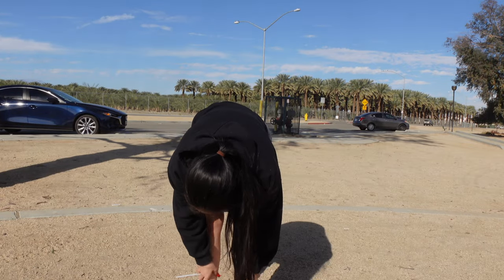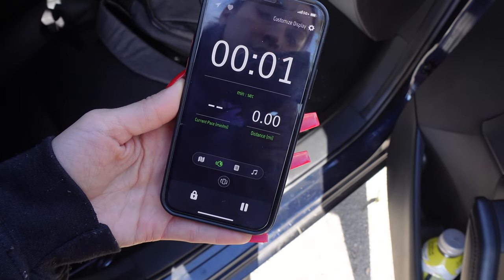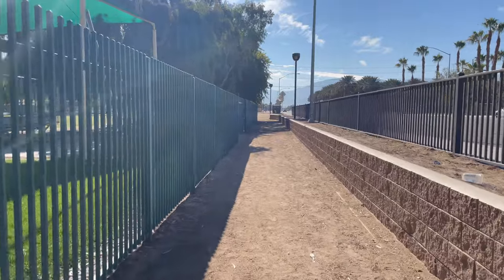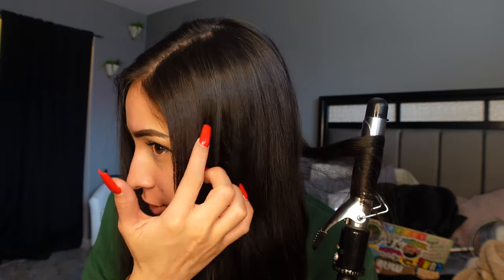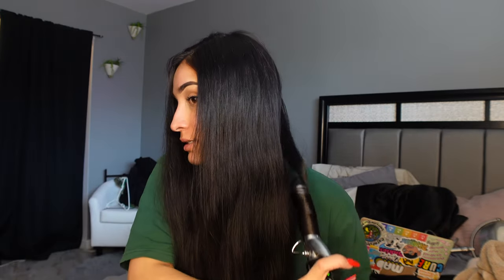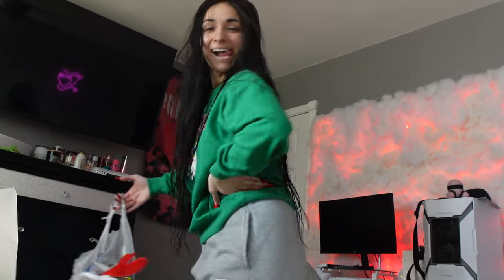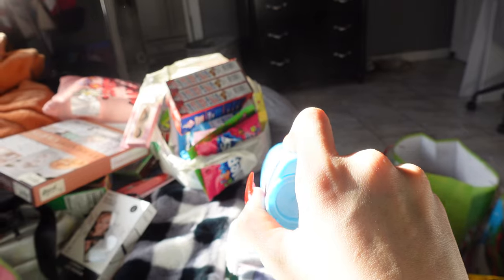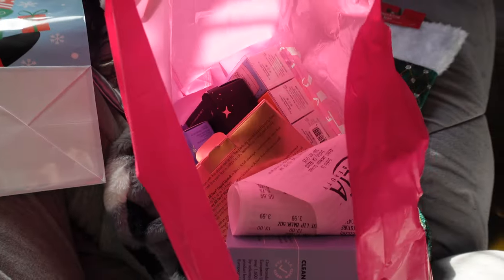MY LAST MINUTE CHRISTMAS SHOPPING ‼️🎄VLOG✨